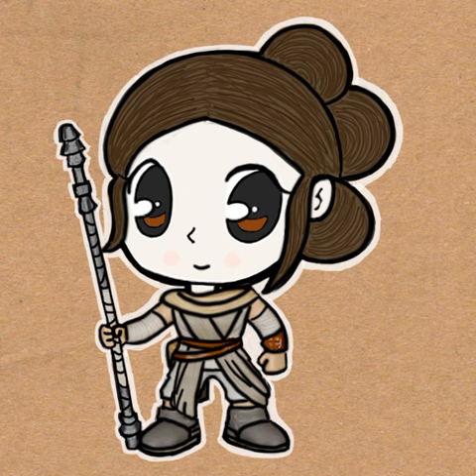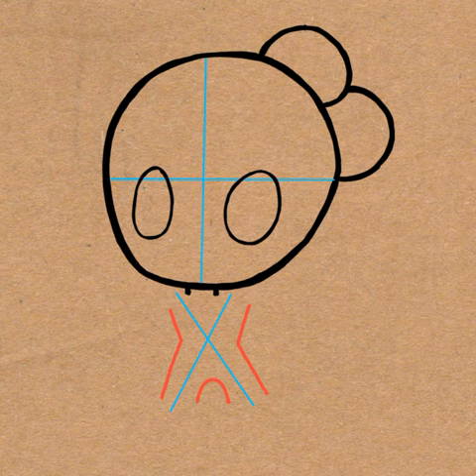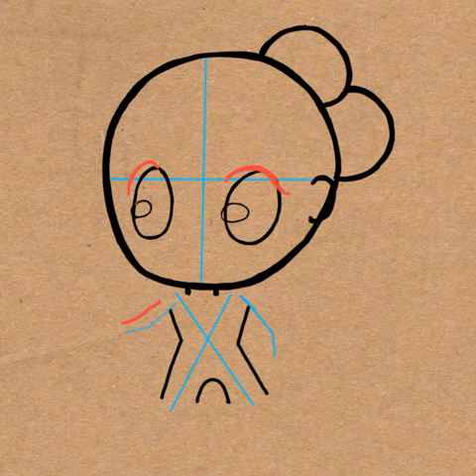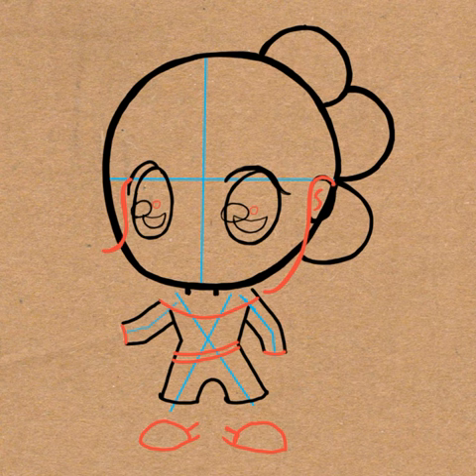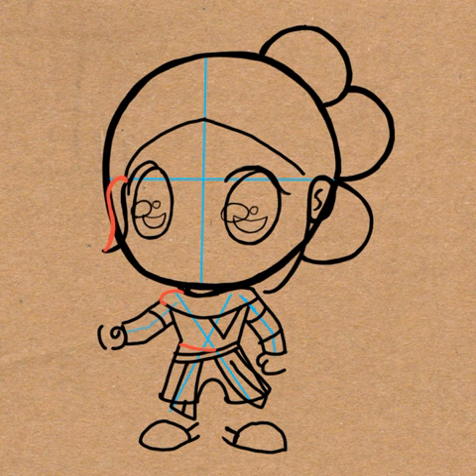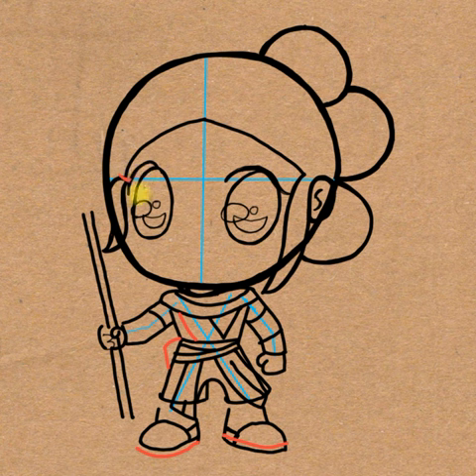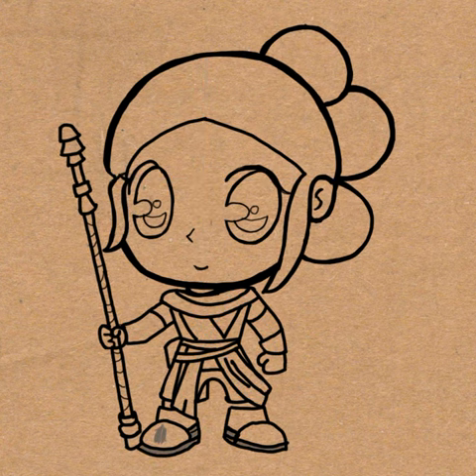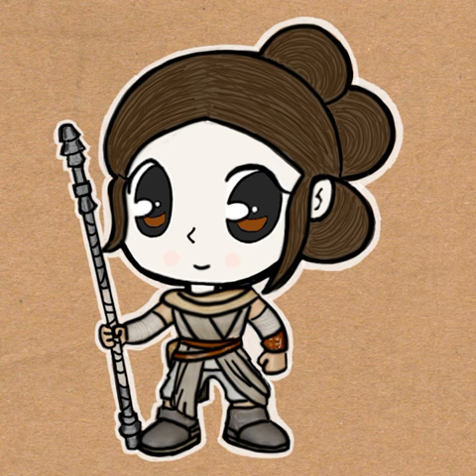How to Draw Chibi Rey from Star Wars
This drawing tutorial will teach you how to draw Rey from Star Wars Star Wars the Force Awakens in a Chibi style